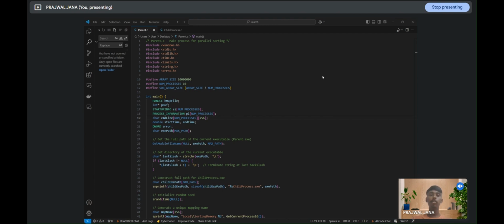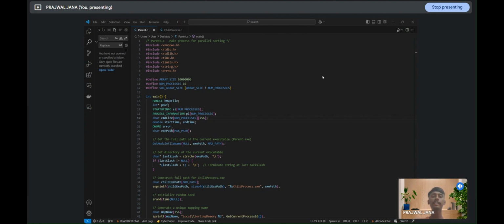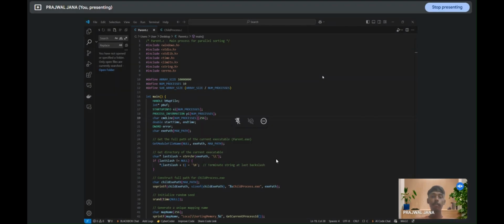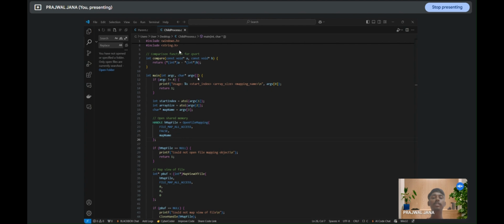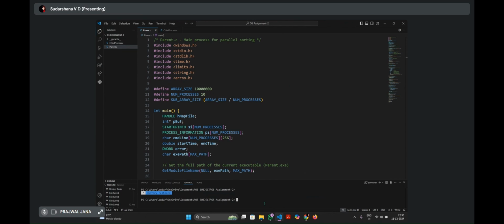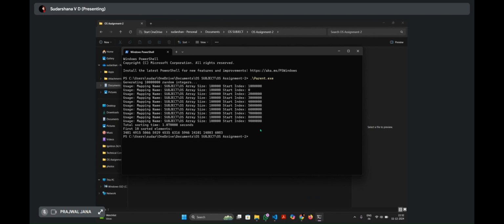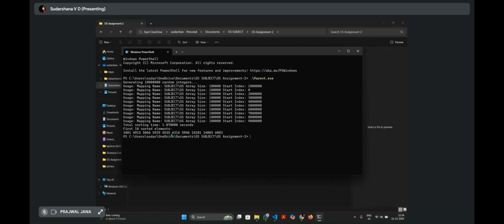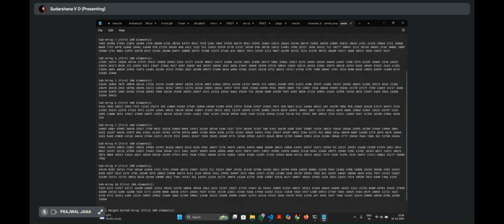Parallel Sorting with Child Processes | OS - UE23CS2306 Assignment-2 | 3rd Semester | 2k24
In this video, we present our Operating Systems assignment on Parallel Sorting using Parent-Child Processes. The program demonstrates efficient sorting of a large dataset using inter-process communication in a Windows/UNIX environment. By leveraging child processes and shared memory, the dataset is split, sorted, and merged seamlessly, showcasing the power of parallelism in system-level programming.

We are 3rd Semester Engineering students at GM University, and we would like to express our heartfelt thanks to Dr. Shivanagowda G M Sir for providing us with this challenging and insightful assignment. It has enhanced our understanding of core OS concepts like process management and synchronization while pushing us to implement them in a practical scenario.